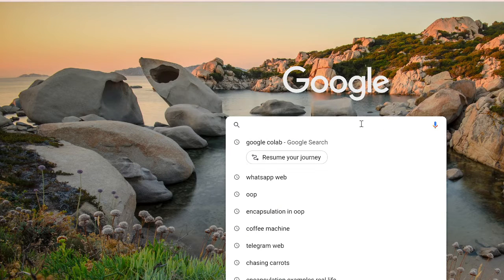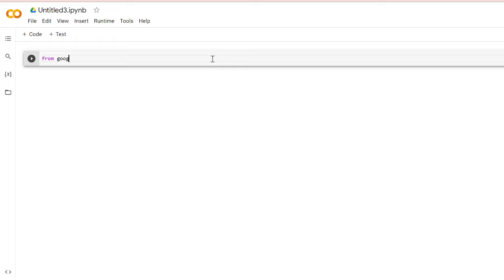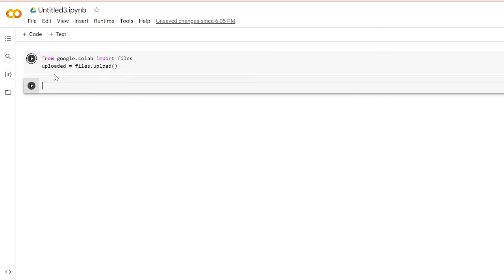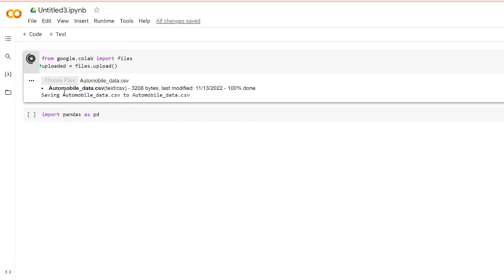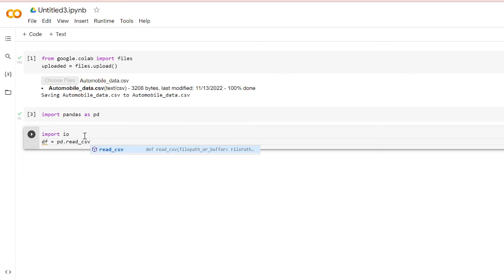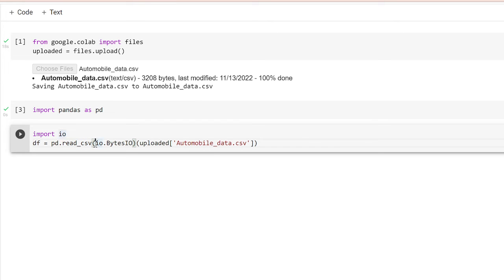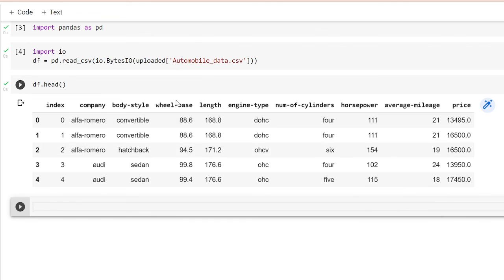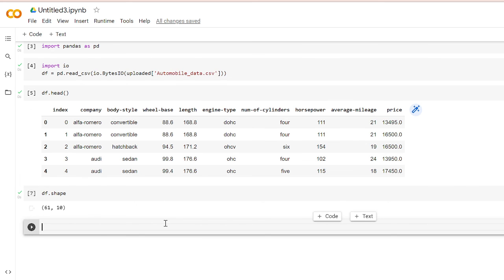How to upload csv file to Google Colab | pandas read_csv | MachineMantra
This video shows how to upload a csv file to google colab, and convert the CSV to a pandas data frame by using the pandas read_csv function. Import csv file in Python.  Data Exploration and Python code.

Difference Between Google Colab and Jupyter Notebook

Kaggle Account:  Do follow and comment it is really helpful✌